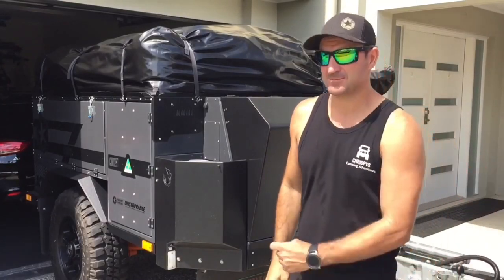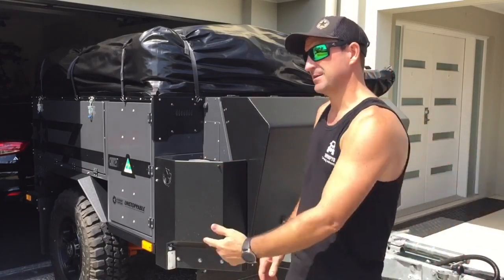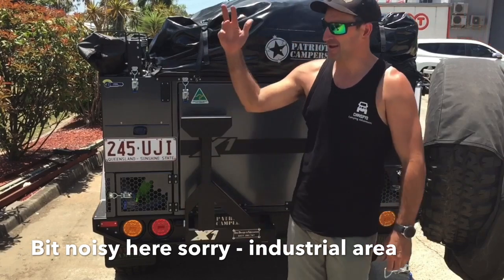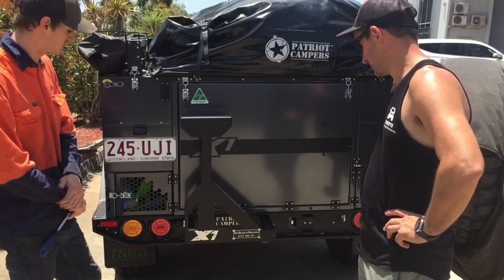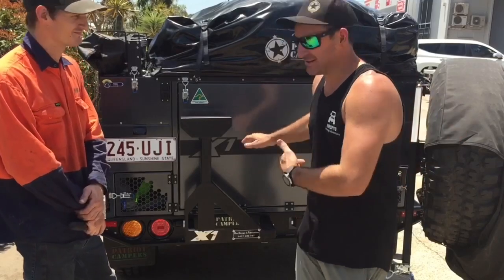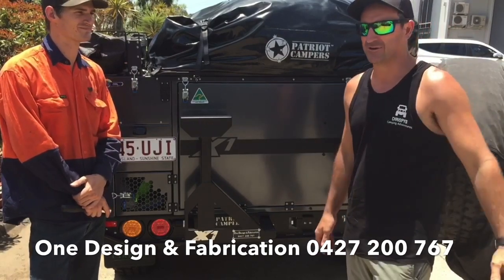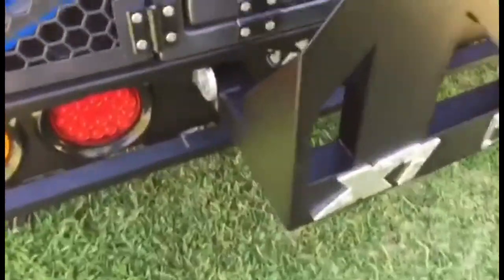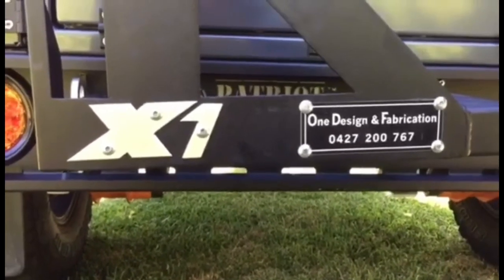Camper Trailer Boat Motor Carrier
Modification for the X1 Patriot Camper to carry a motor for your boat